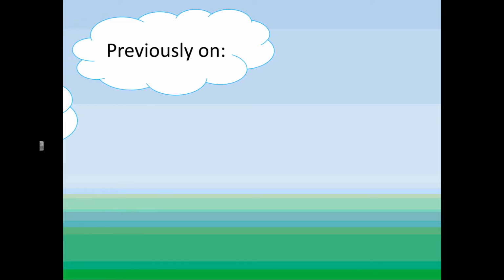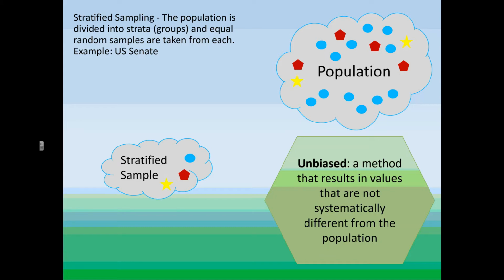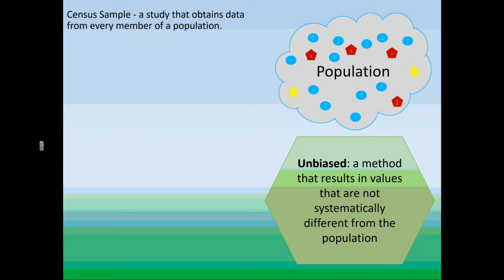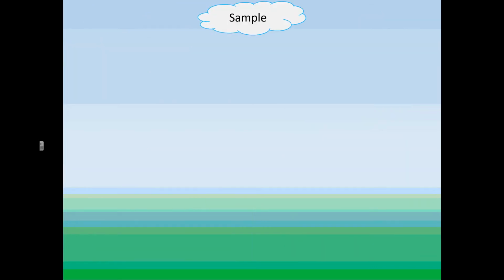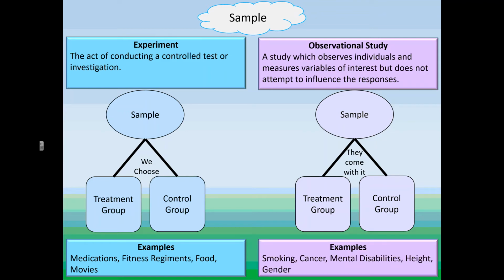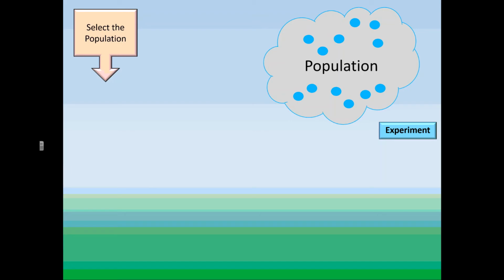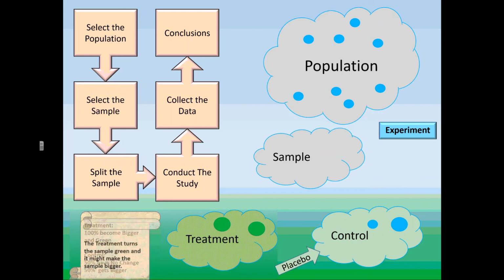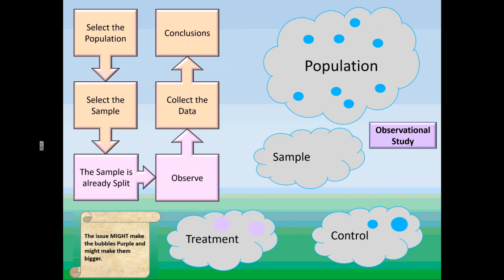What is Probability Episode 6